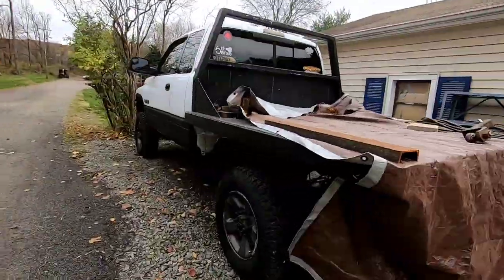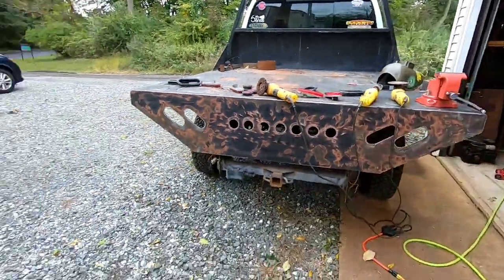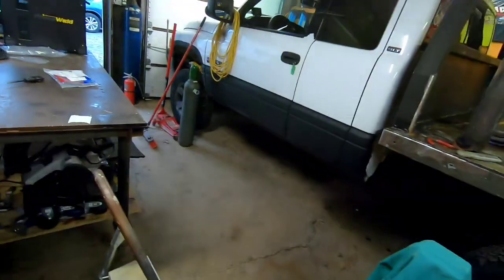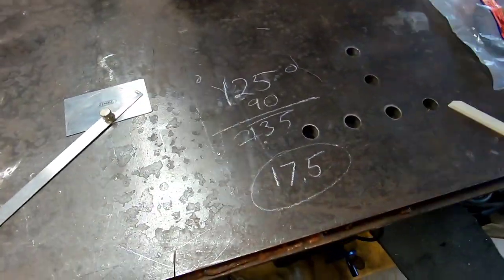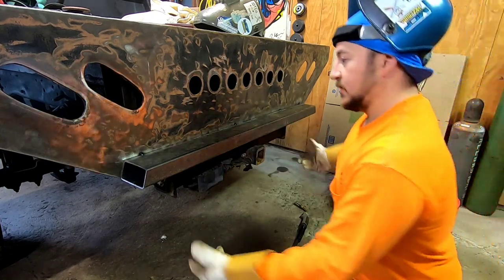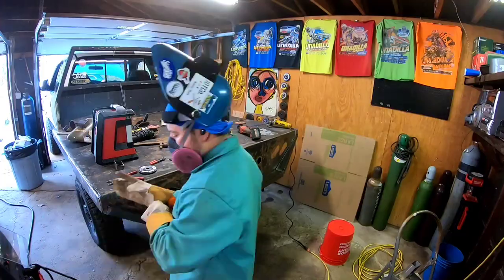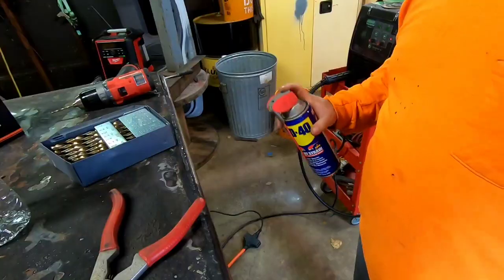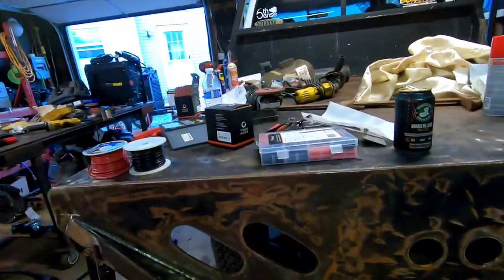SHORT BED WELDING RIG BUILD - PART ONE - FIXING UP FLATBED 24 VALVE CUMMINS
WELDING LENS I USE -